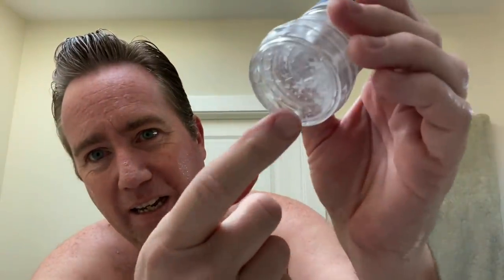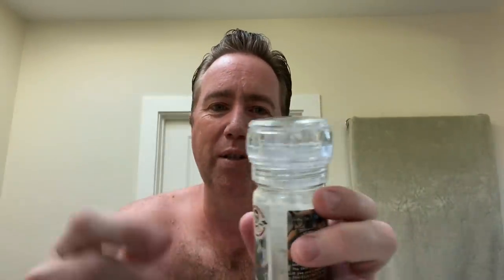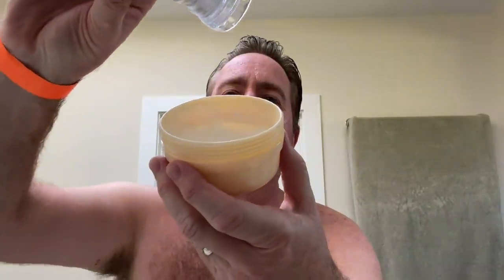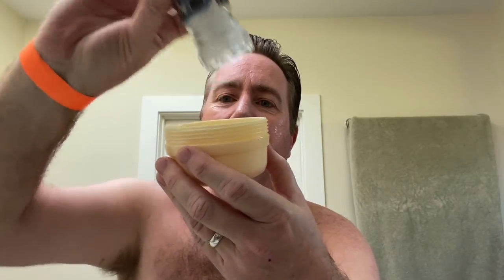The Chill Mill Menthol Grinder - I'm an Idiot...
Douglas over at Phoenix Shaving sent me the ultimate accessory for any Menth Head, the Chill Mill menthol crystal grinder. Let's see how much I can stand by grinding more than I should into some Taylor of Old Bond St. almond shaving cream. Is this too far? Nah...

Let's shave!